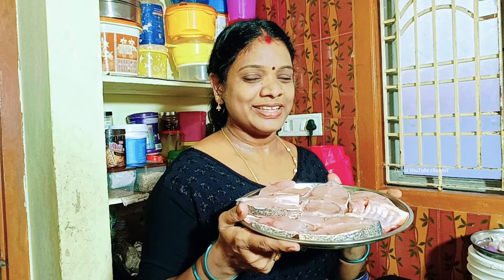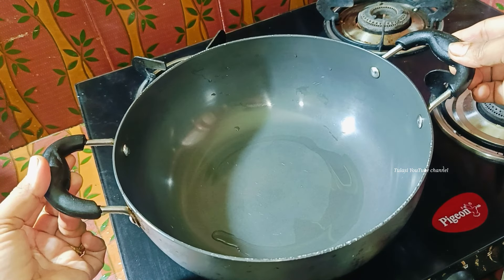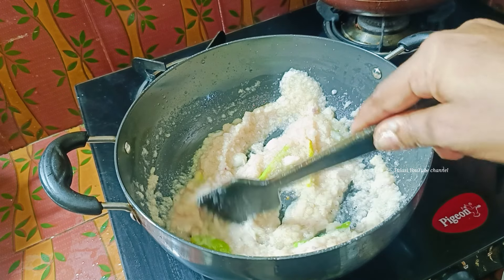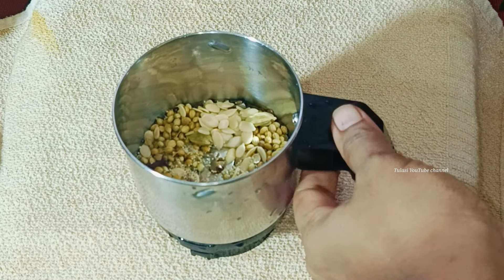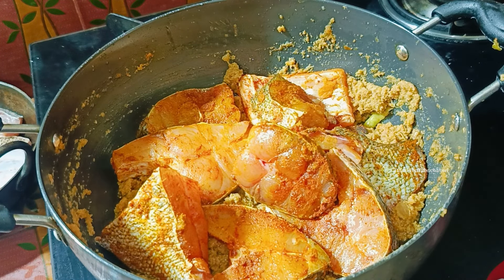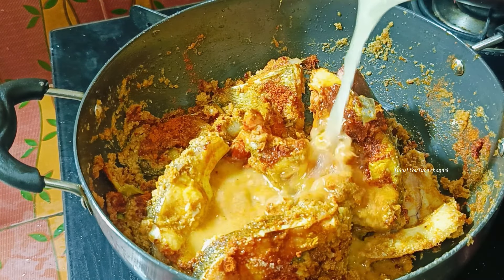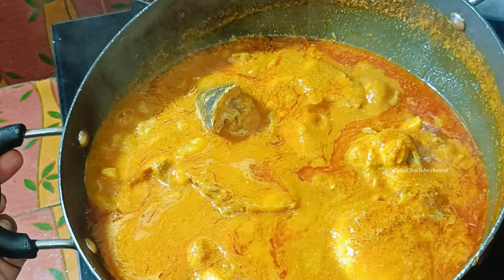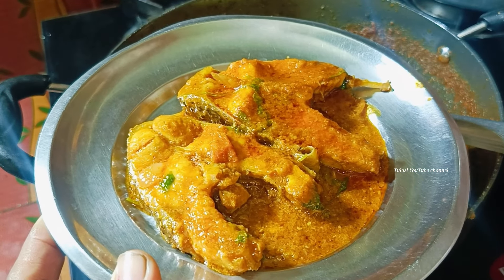వెన్నపూస లాంటి కలవతోనా చేప ఇగురు//@tulasiYouTubechannel828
,cookeg,volgs,tips,